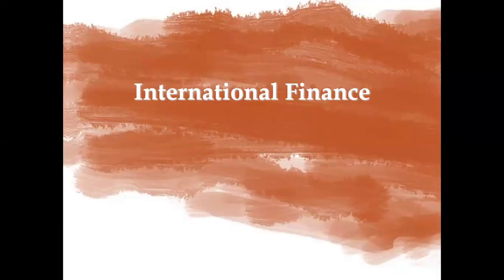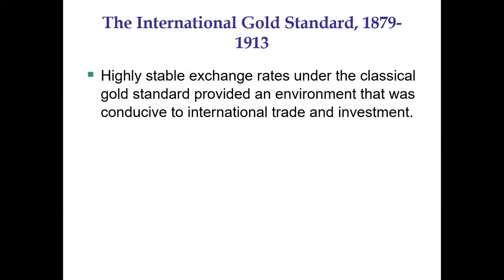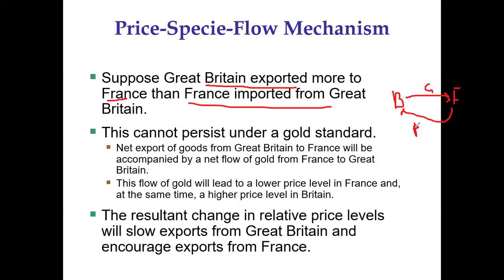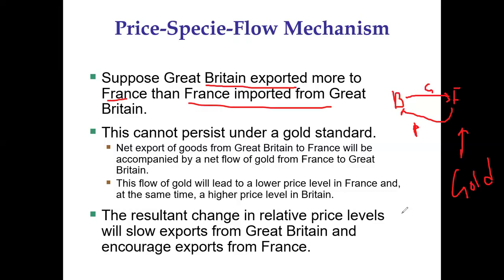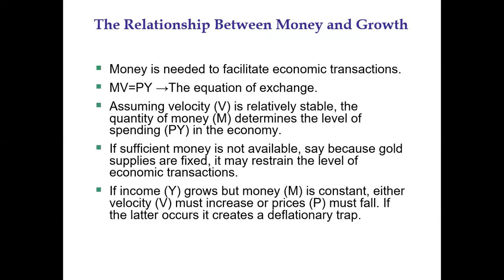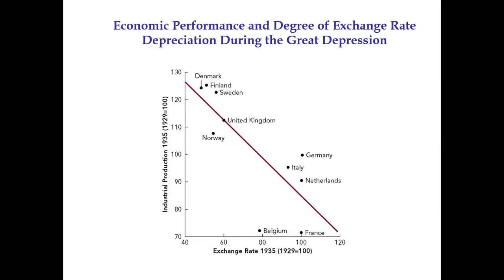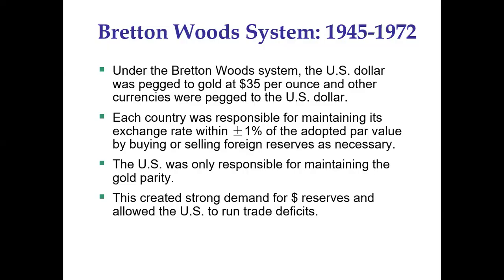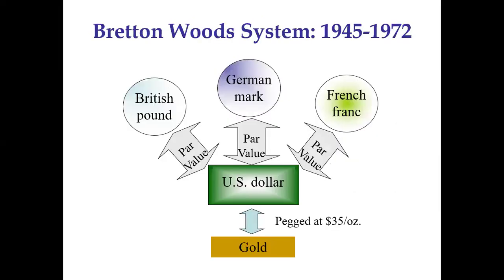International Finance S5 MBA II SEM III